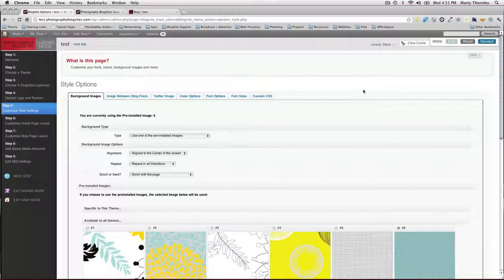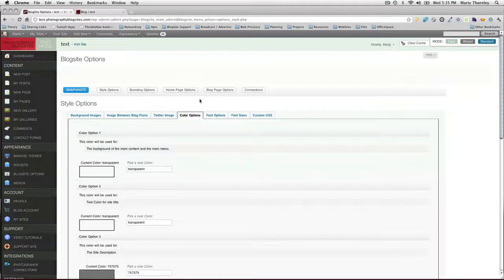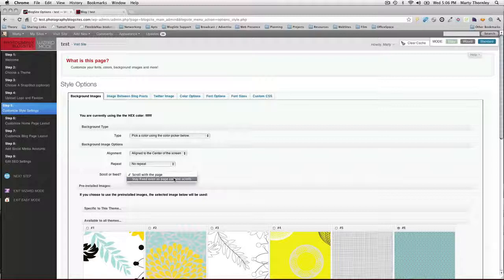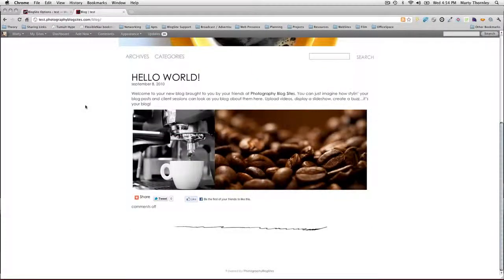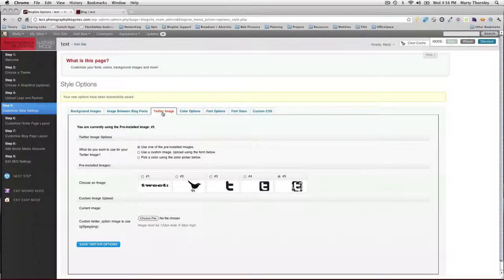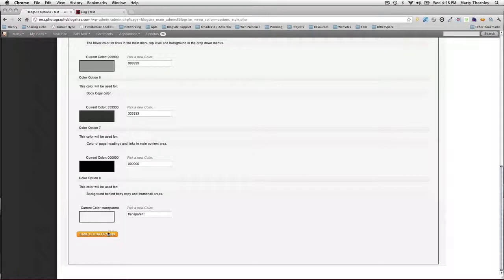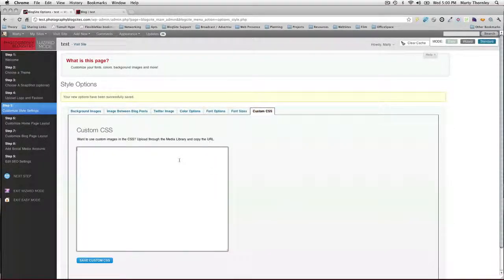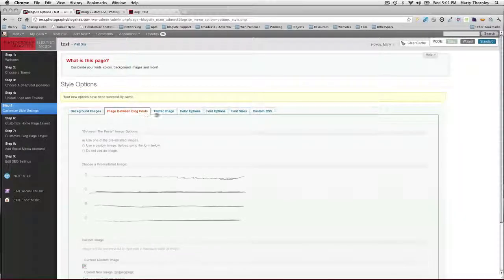Style Options - customize your photography website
Customize your BlogSite with the style options - fonts, colors, background images and more...